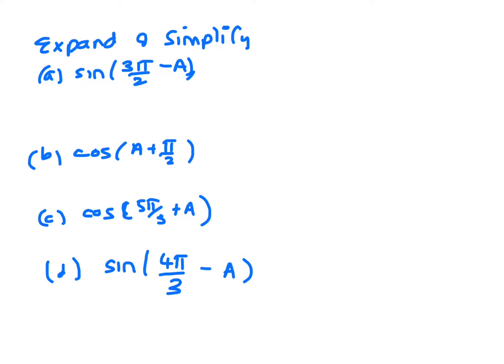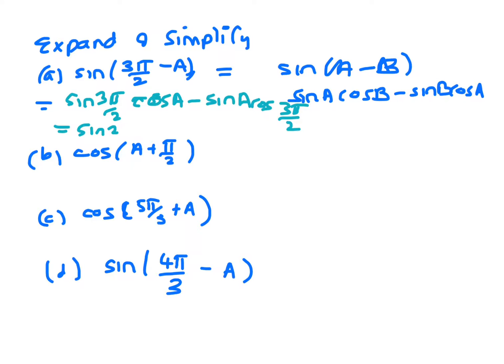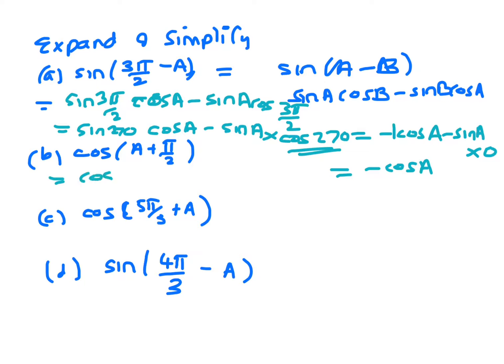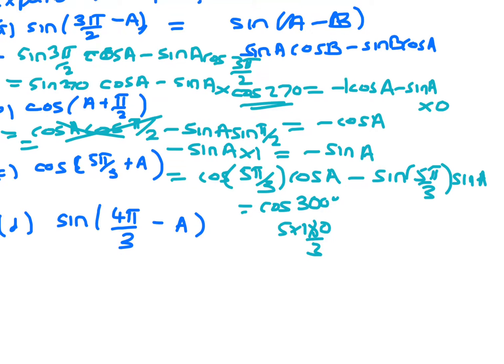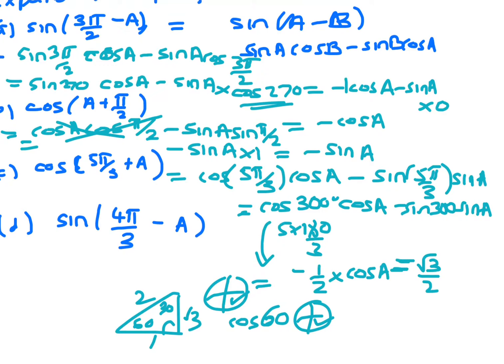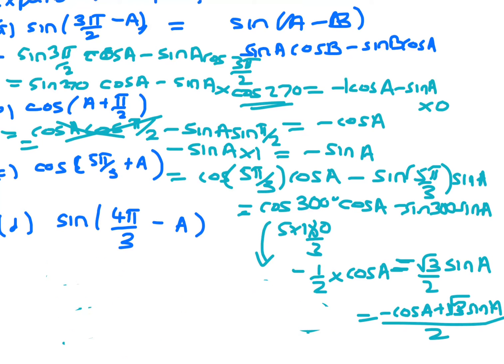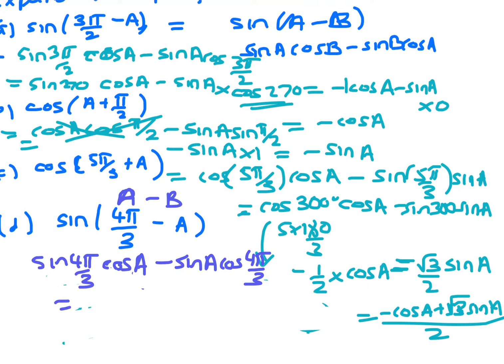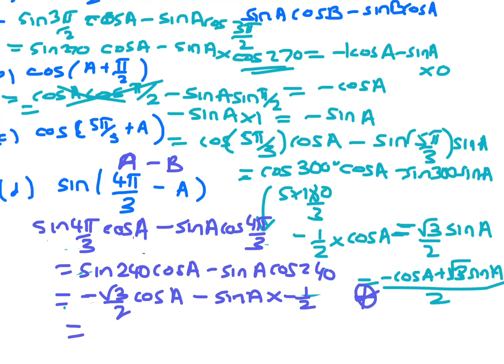EXPANDING TRIG IDENTITIES